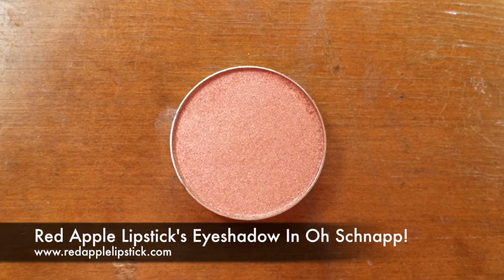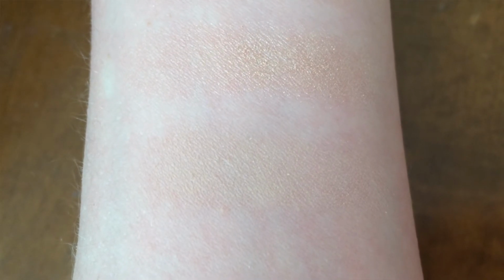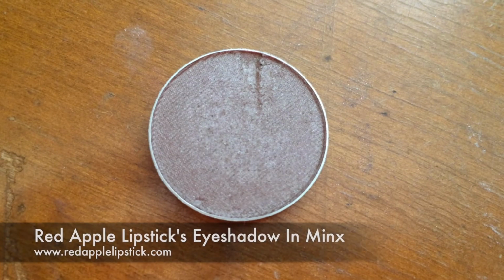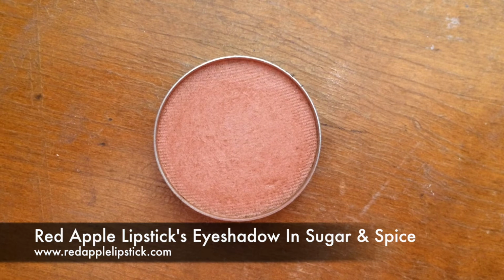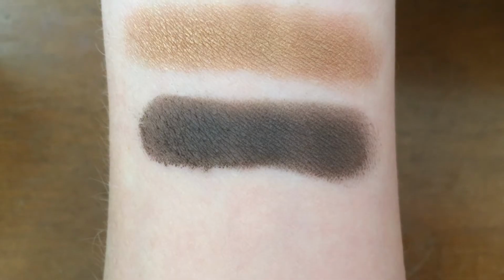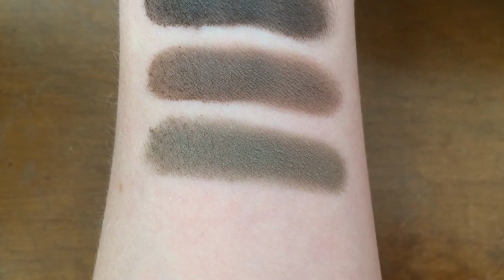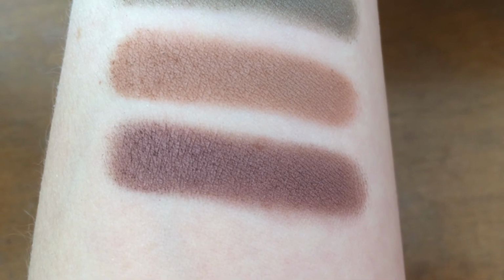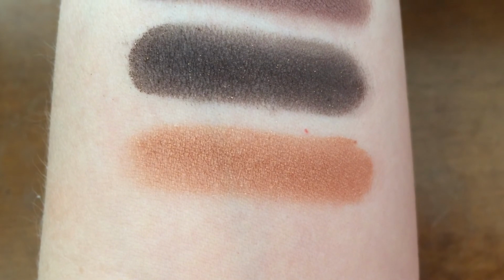Swatching And Comparing Red Apple Lipstick's Brown Eyeshadows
Brown is NEVER boring! We've got the perfect brown shadows for busy moms and makeup mavens alike!

Oh Schnapp
Champagne
Porcelain
Twinkle Taupe
Iced Mocha
Minx
Sugar & Spice
Lucky Penny
Espresso
Brownie Points
Dirty Girl
Yes You Canyon
Vamp
Chocolate Martini
Down To Earth